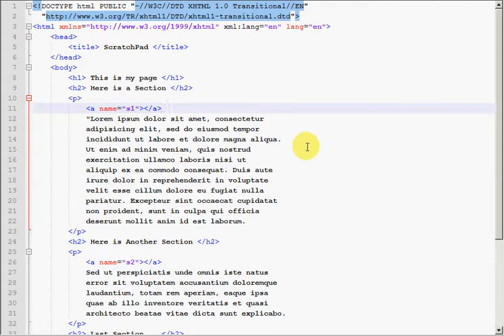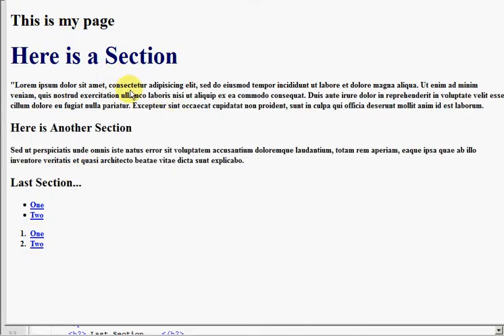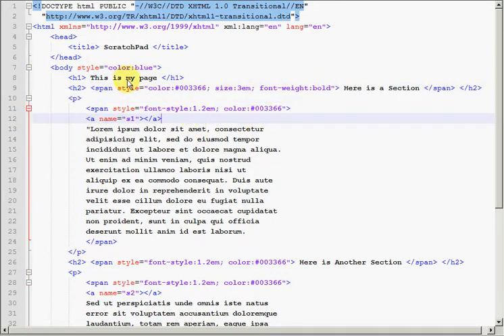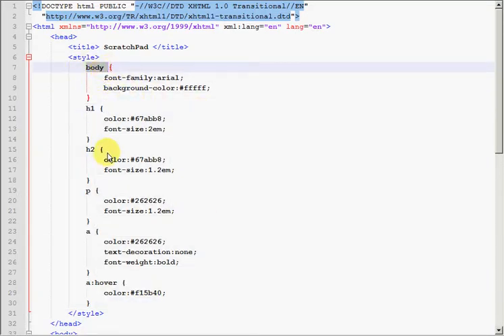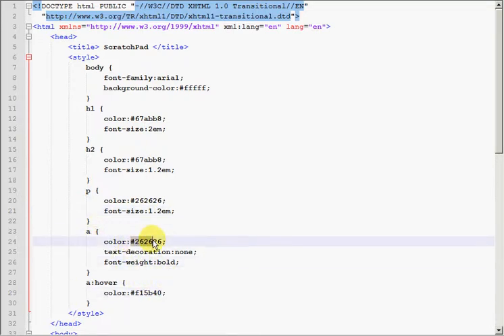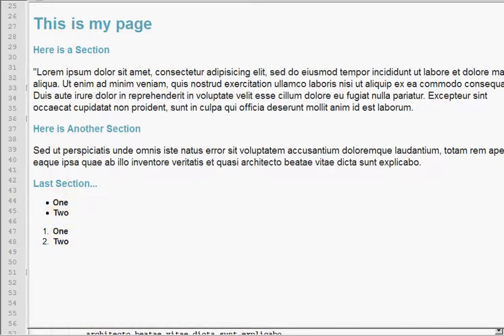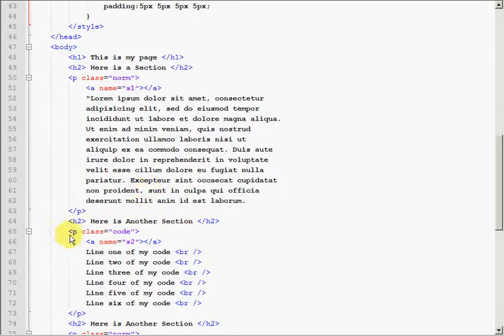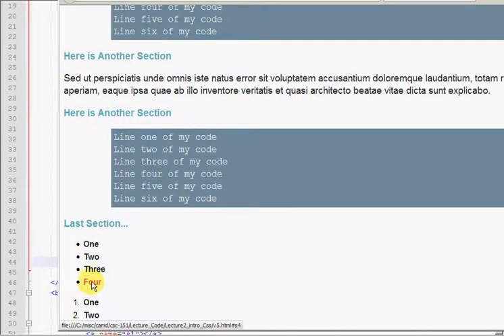Web Development I - Intro to CSS Demonstration (10)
This video is a practical demonstration of cascading style sheets.

This video was created for students at Camden County College for Web Development I (CSC-151)